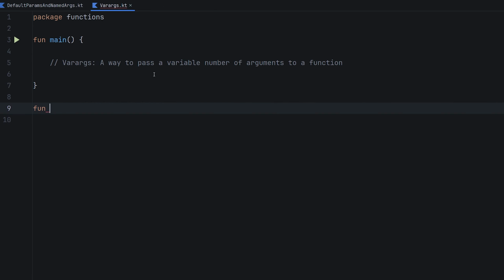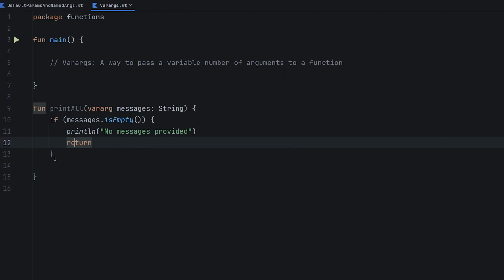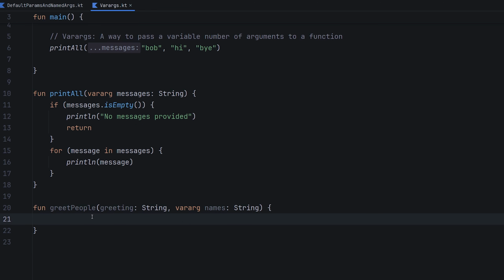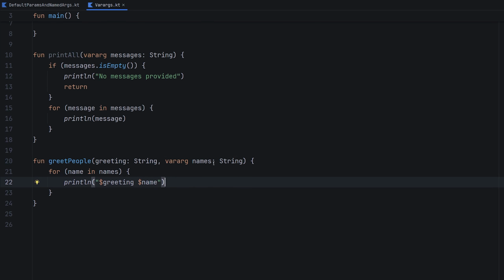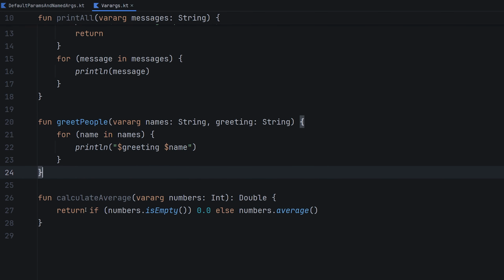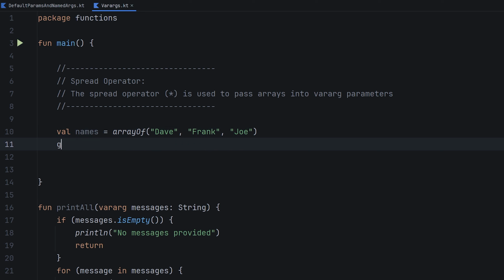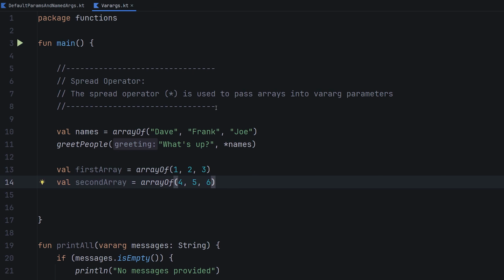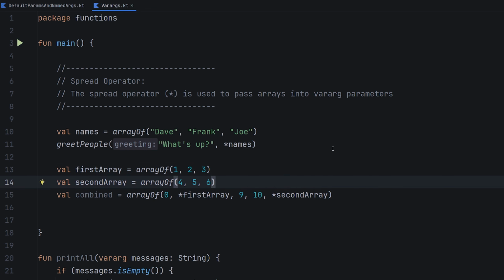Kotlin: Ep. 27 - Varargs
In this episode of the Kotlin series, I teach you about varargs.